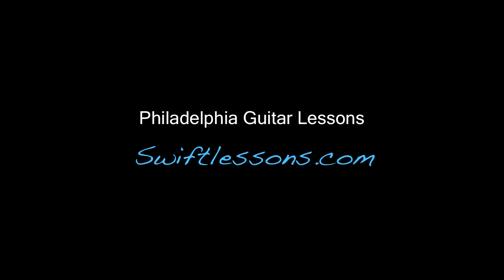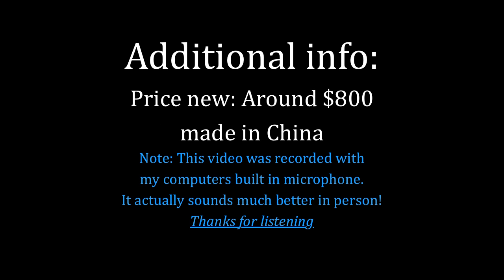Guild Guitar Demo GAD-30R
Thanks for checking out my video. This is one of my favorite guitars and its my pleasure to introduce it. I recommend the GAD-30r to anyone who feels they are ready to purchase their first high-end acoustic, as it embodies all the quality aspects that you should expect from Guild Guitar, but at a very affordable price.

Check out my advanced strumming lesson with pro-audio and hear what the Guild GAD-30R really sounds like!